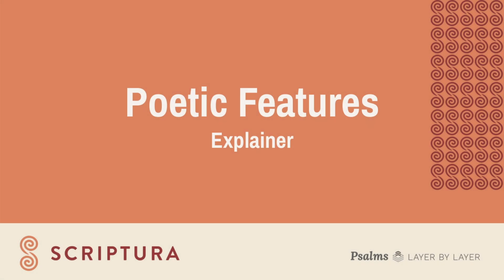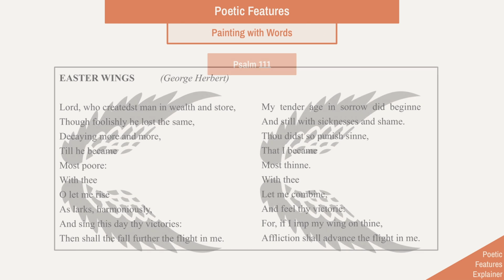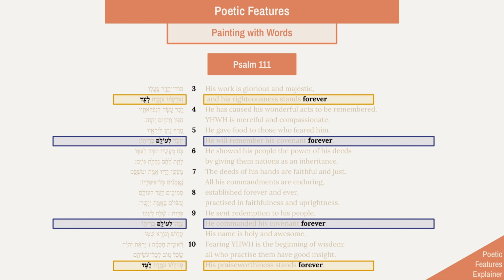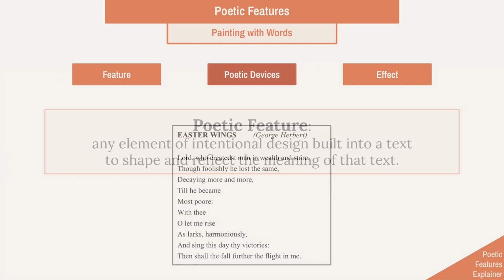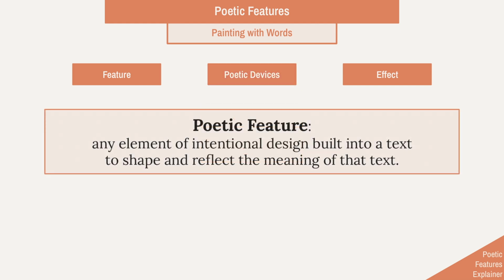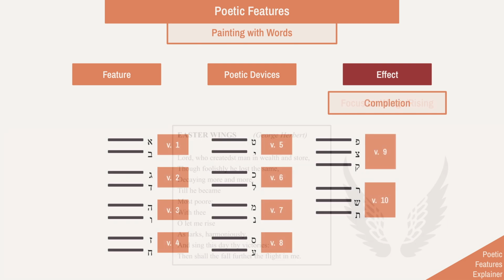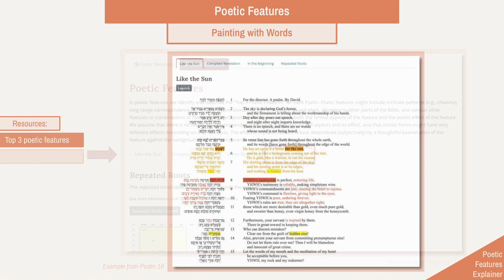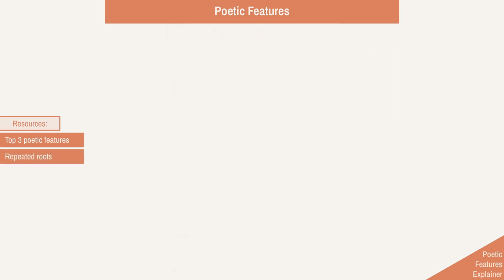Poetic Features Explainer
This video will briefly explain how to use the Poetic Features tab of our Poetics page of our resource site. For For a more detailed walk through of poetic features in the psalms you can watch a recording of our Painting with Words workshop

0:00 Introduction
1:22 Definition
3:10 Resources
3:18 Repeated roots
3:26 Top three poetic features
4:02 Conclusion